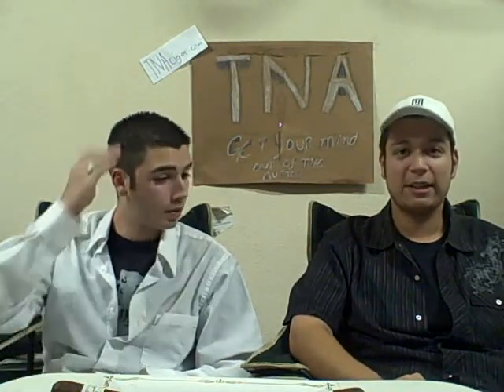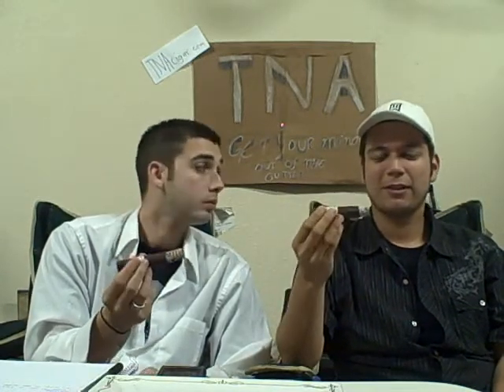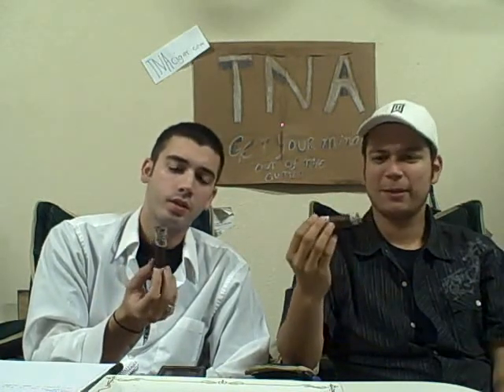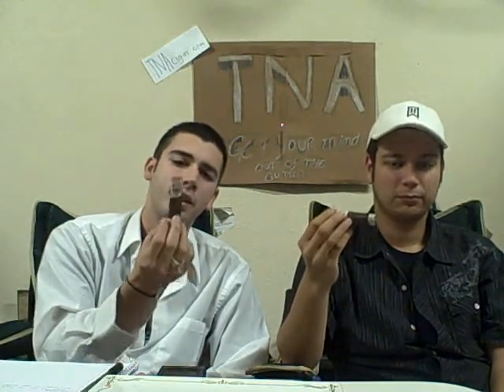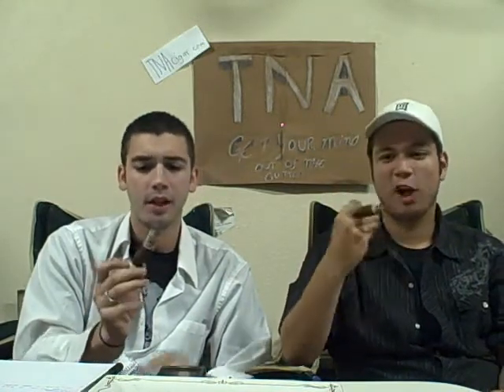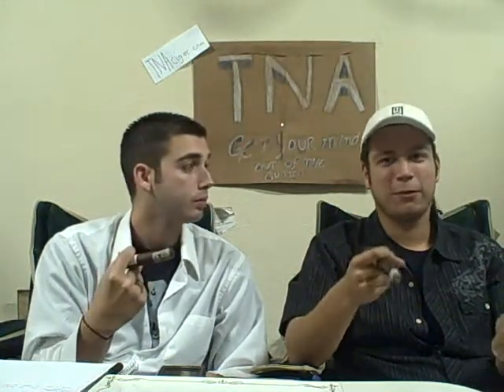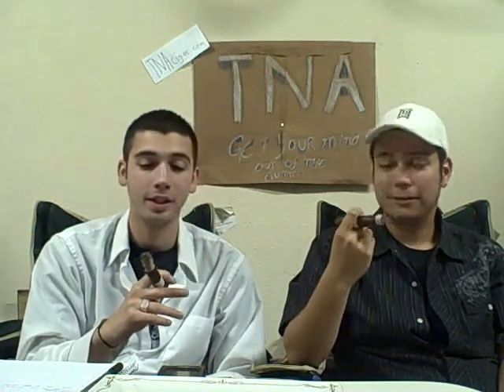TnACigar - Drew Estate Liga Privada#9 ep.2 pt.1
Hey guys, welcome back to TnACigar. We got a great stick for today...
Drew Estate Liga Privada#9

This was another good smoke, more for you med. to bold smokers. great flavors and a nice even burn.

TNACigar.com
Youtube.com/TNACigar